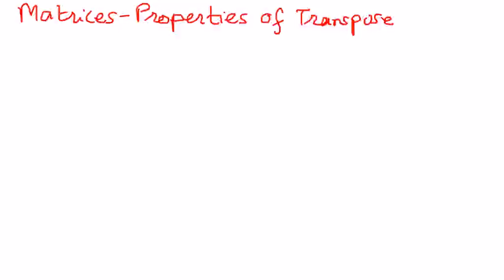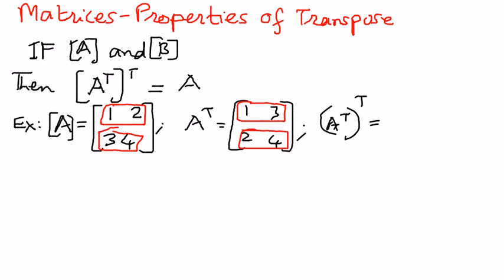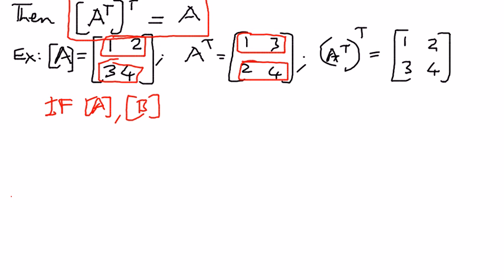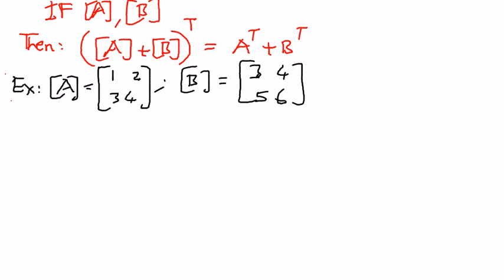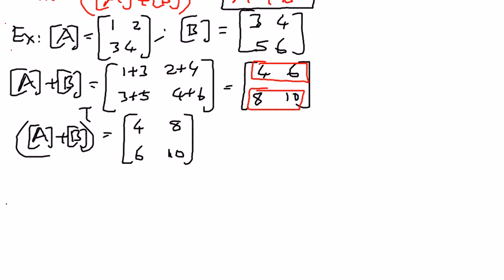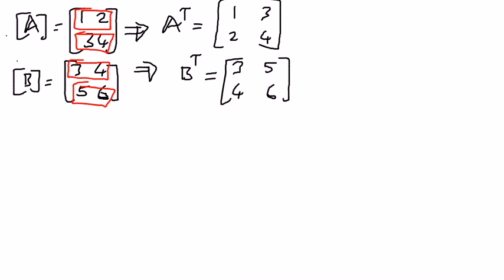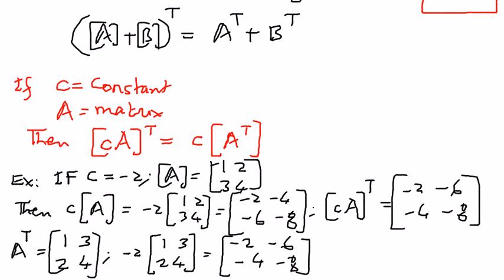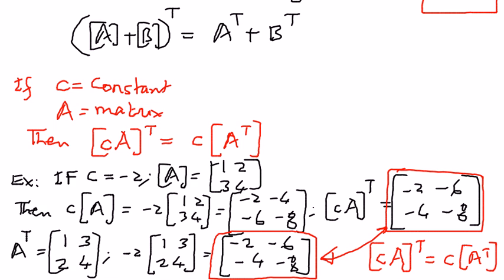Transpose of a Matrix -- Properties 2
In this presentation we shall review properties associated with transpose of a matrix and use these properties to solve some simple example problems.